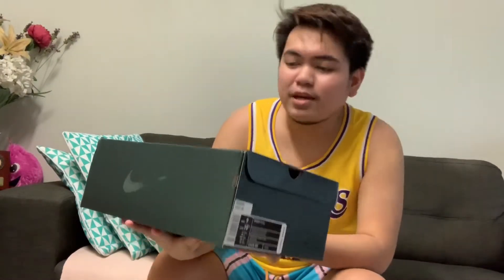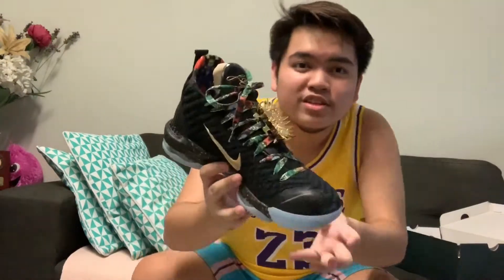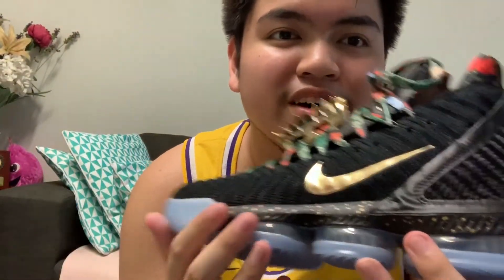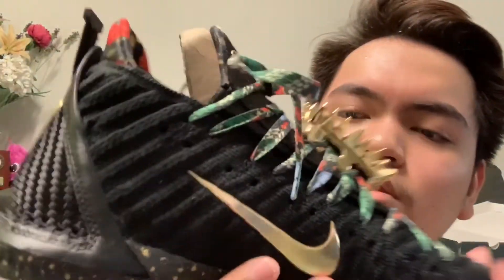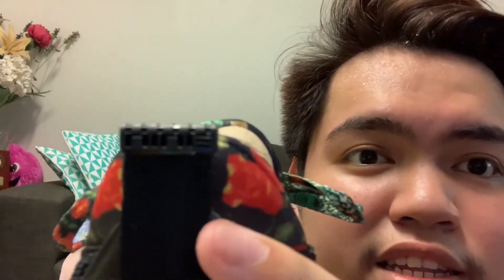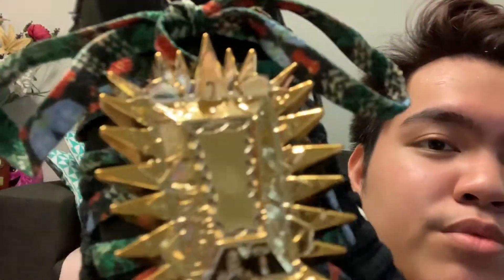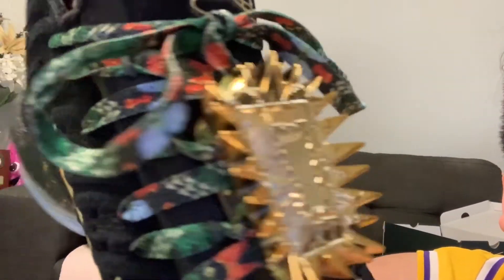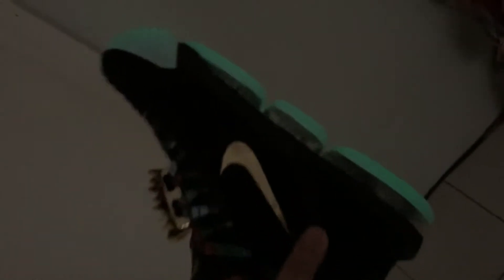Lebron 16 ‘Watch The Throne’